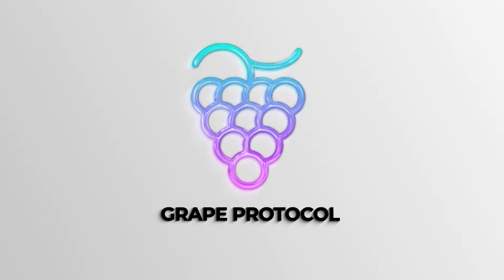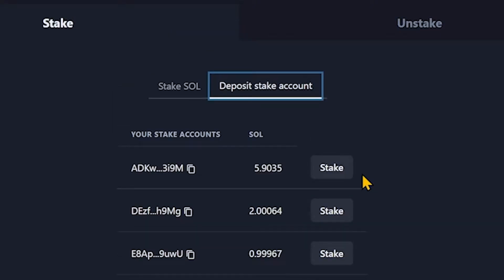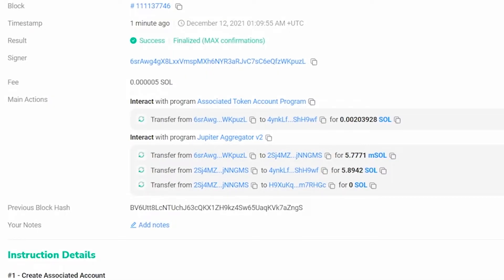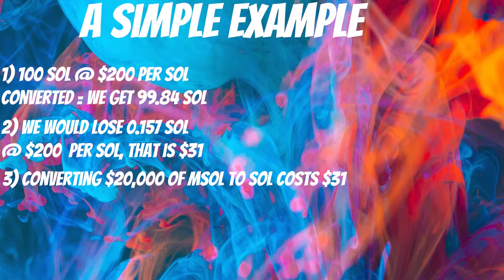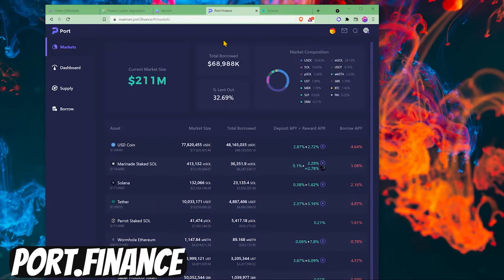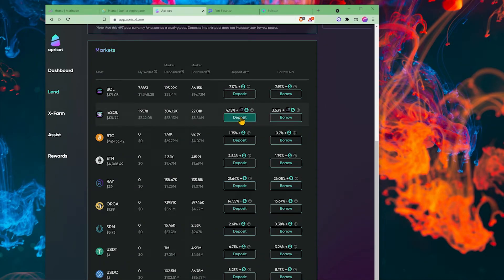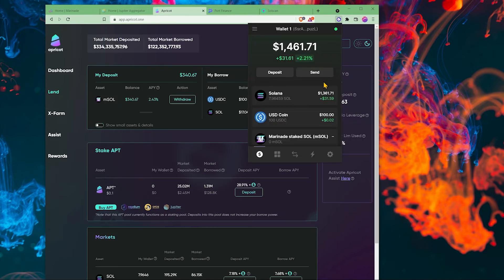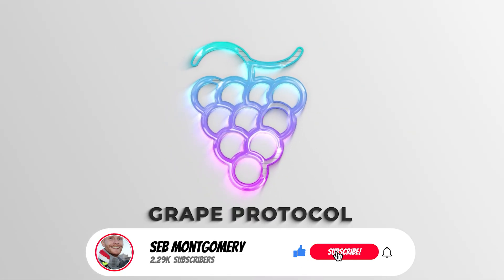How to Access Staked SOL Instantly, Sell Instantly & Taking a DEFI Loan with Apricot in Minutes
Hello Solana community, NFTers, Newbies, and everyone else!

In this video I show you how to use your staked SOL to instantly get a loan, or more SOL, without having to wait for the unstaking period to finish.

I cover using Marinade Finance, Jupiter, & Apricot.

I am a proud member of the Degen Ape Academy, the DAOO community, Grape Community, and do stake my SOL with DICS: Degen Infrastructure Core Services.

My goal is to make things super simple as, for most, crypto is too difficult currently.

Resources

Where to get SOL and Crypto?

☆My Favorite Exchange: FTX (Advanced beginner to Intermediate skills)

⏰Timestamps ⏰
0:00 Intro
0:35 Using Marinade Finance
1:12 Using Jup.ag
1:36 What are the fees to swap?
2:20 Taking a Loan
2:54 Apricot vs Port
3:36 Using Apricot Finance
4:20 Staking more Solana
4:45 Summary

VERY IMPORTANT: Always check ANY LINKS with official sources in case a scammer uses a wrong address, which happens always, or in case the youtuber makes a mistake.

Always DYOR (Do Your Own Research) and ensure you learn the pros, cons, risks, and rewards, before you put your hard-earned money to work.